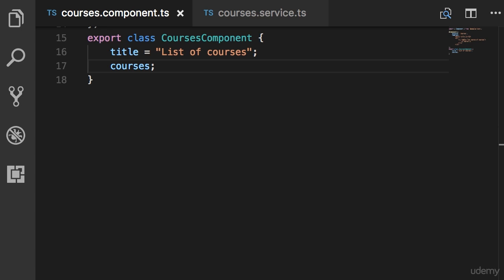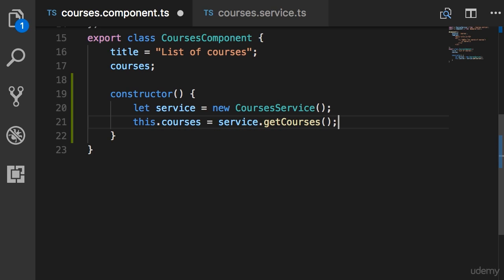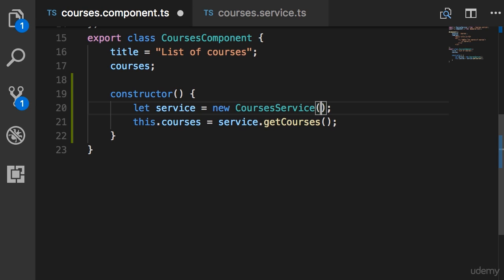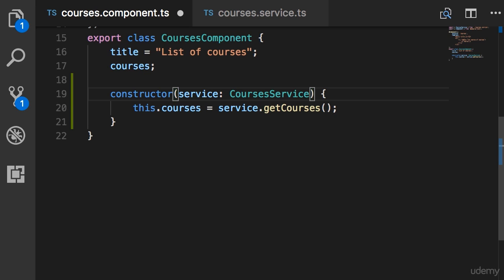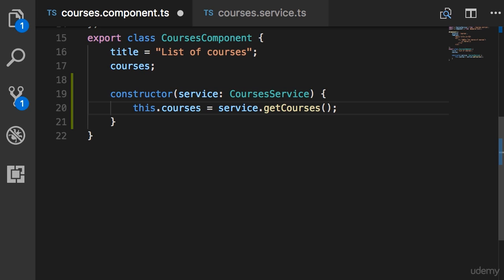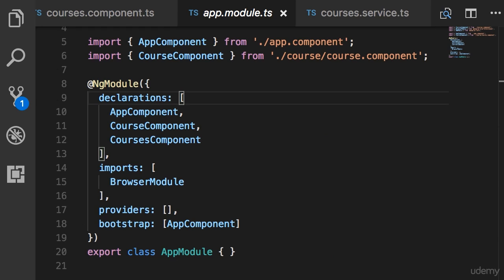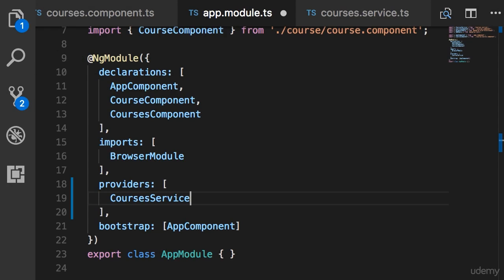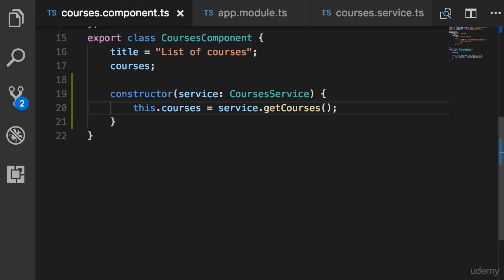037 Dependency Injection